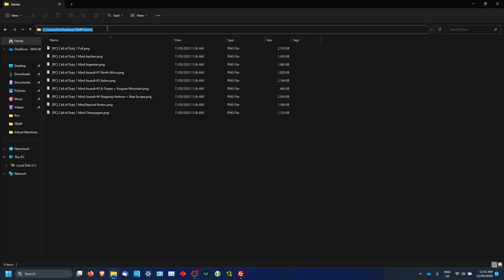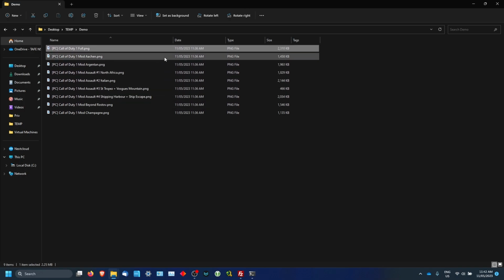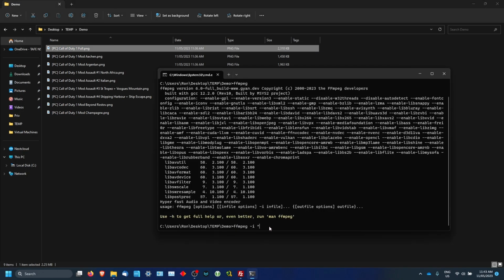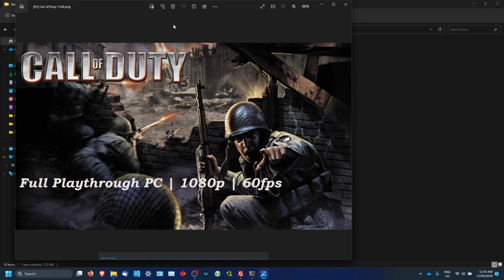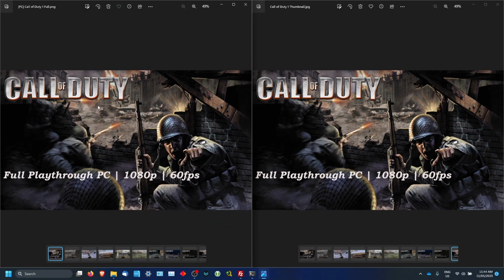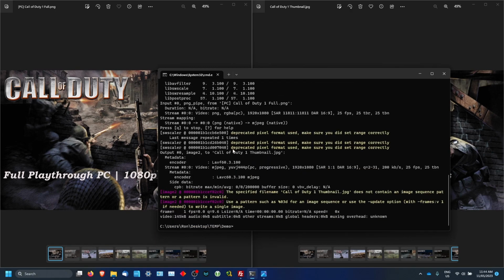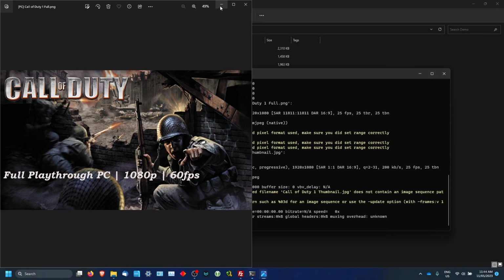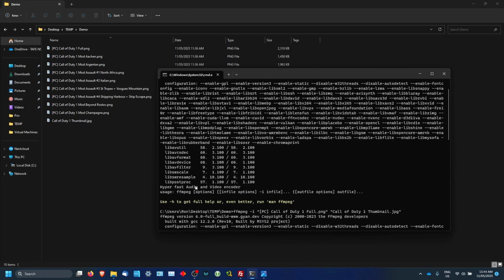FFMPEG Tutorial: Convert Images with FFMPEG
Learn how to convert PNG images to JPG format using FFMPEG. This tutorial guides you through the process of transforming your images with FFMPEG's powerful command-line tool.

Contents

00:00:00 : Start
00:00:54 : FFMPEG Command
00:01:49 : Comparing the Converted Images